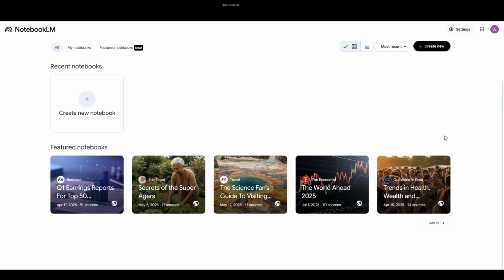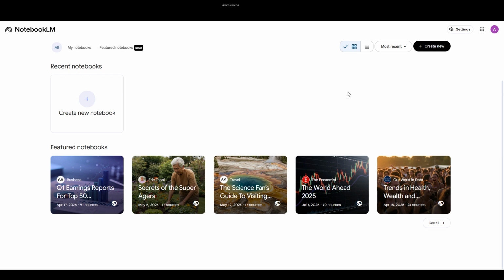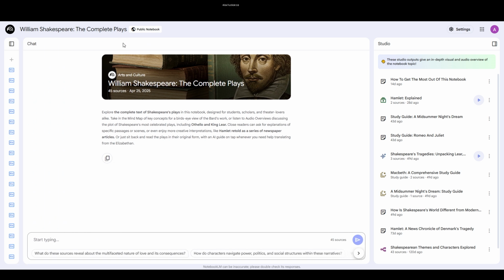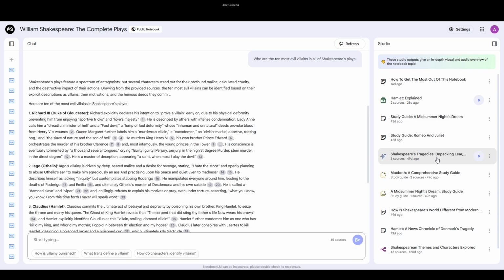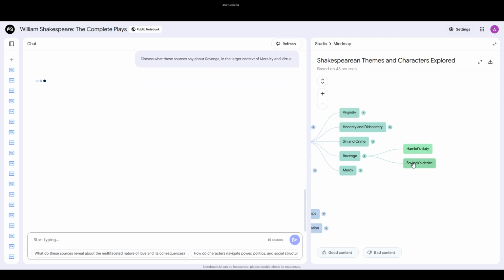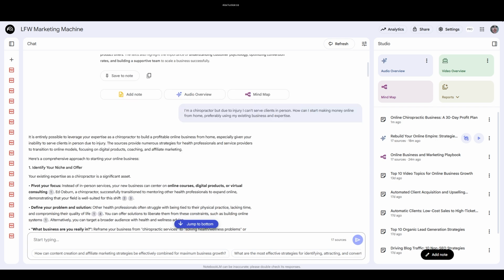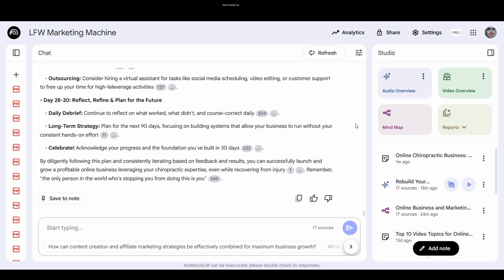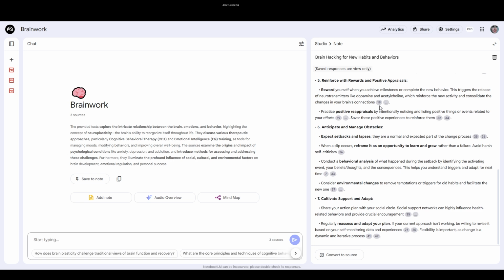Google's NotebookLM is GAME-CHANGING AI Software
In this video, I demonstrate how to use Google NotebookLM to turn all of your research, notes, and interviews into personalized AI language models.

This NotebookLM tutorial will show you how I use this amazing tool to turn ideas into income with a simple system that helps me to manage all of my marketing ideas.

This NotebookLM video is for beginners or anyone who struggles with content creation, lead generation, or creating new products. You can use NotebookLM to outline all of your content in a single place, to learn anything, or to research and strategize with specific sources.

I hope these Notebook LM tips and tricks will help you to turn your ideas into income.